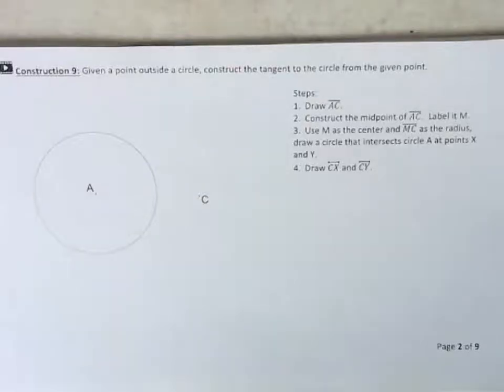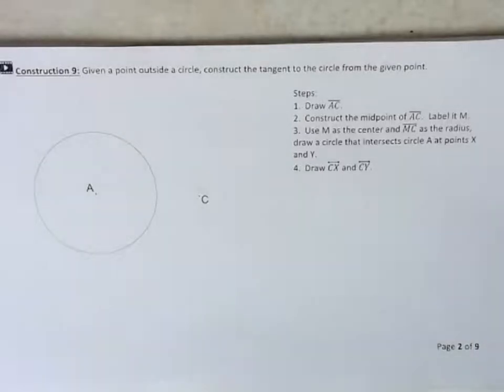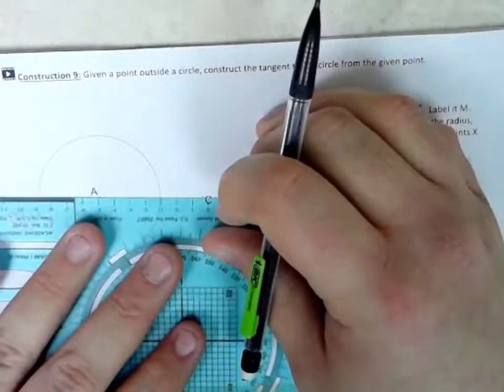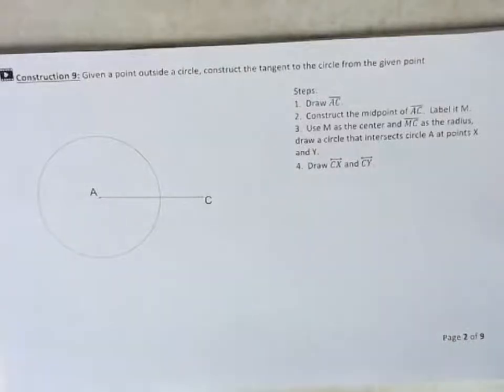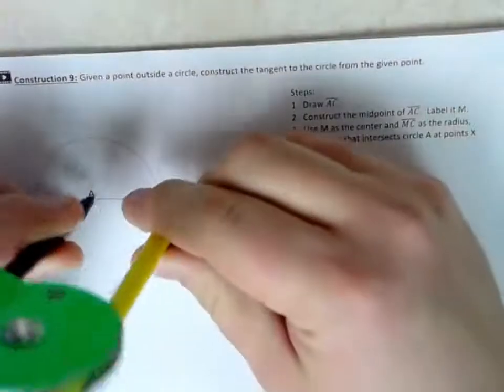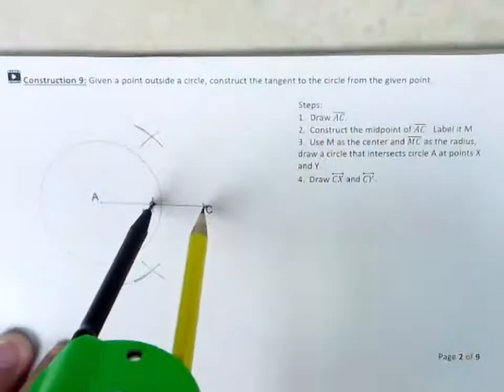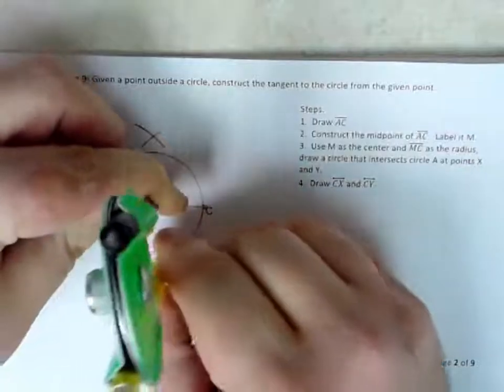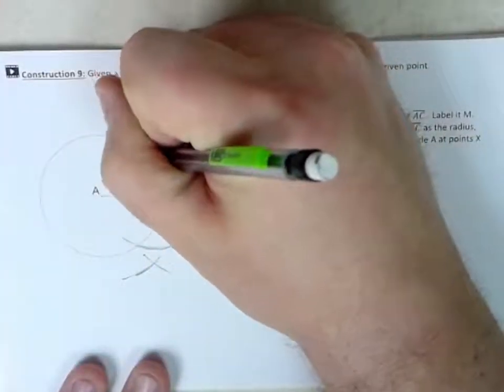Construction 9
Given a point outside a circle, construct the tangent to the circle from the given point.